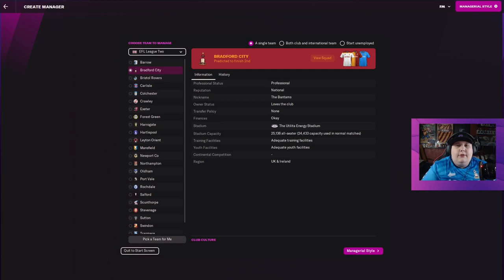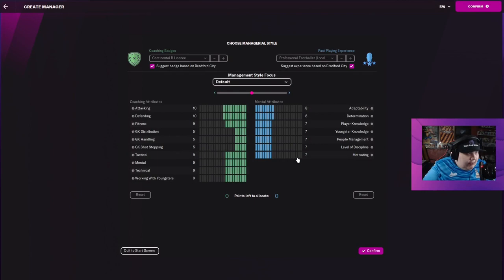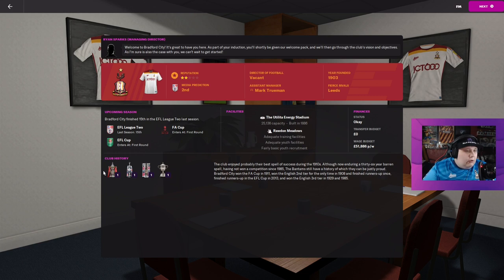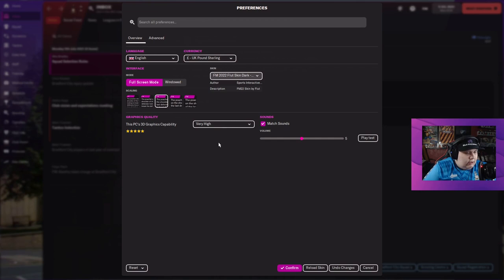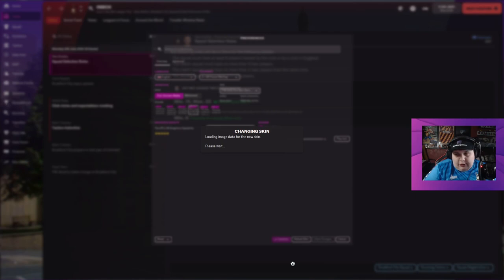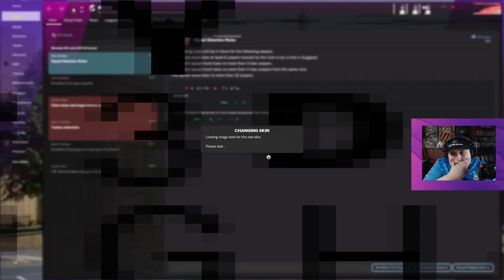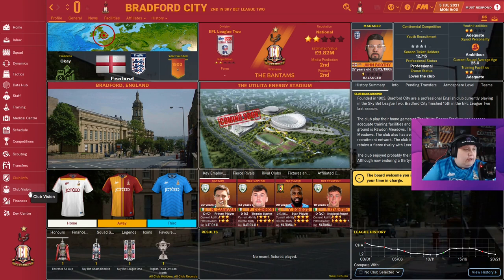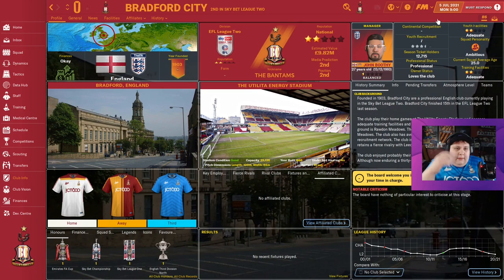Football manager 22 Bradford city it begins